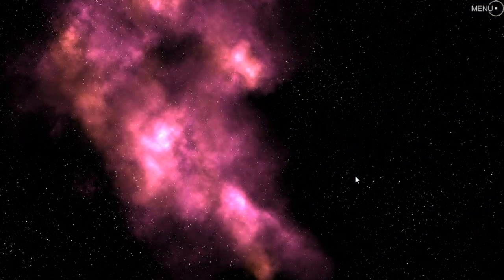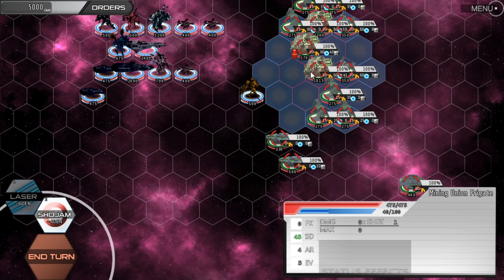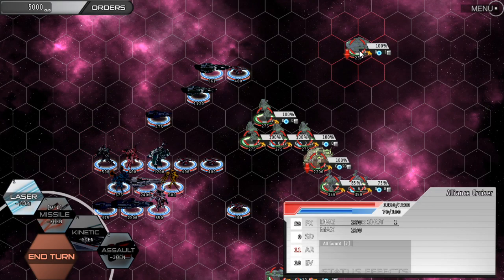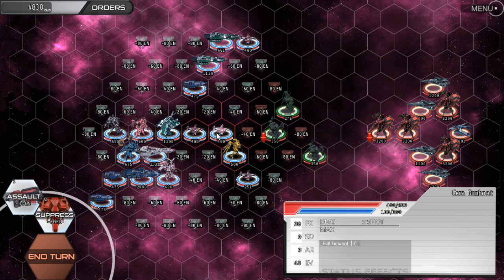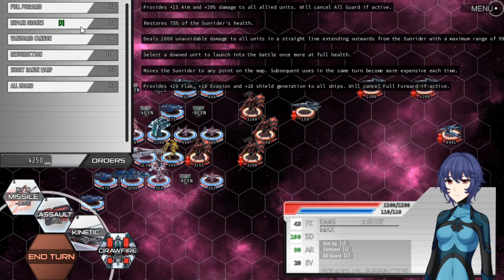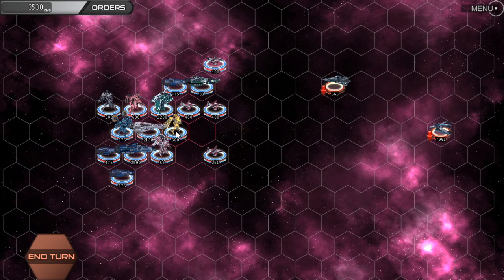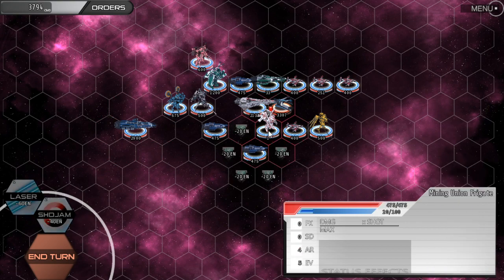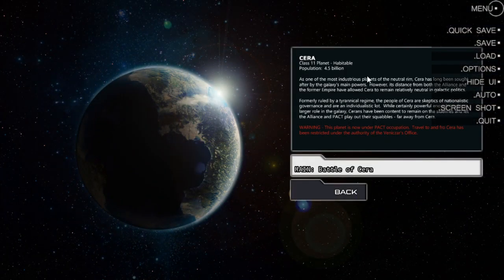Sunrider Liberation Day (P6)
Last of the three side quests, and the "reinforcements" this time are ghost ships with massive health. Nightmares too.

Luckily a quick shot of the vanguard cannon and Chigara's disable shines and puts her into the MVP slot for keeping the Falcon from ever attacking us once.